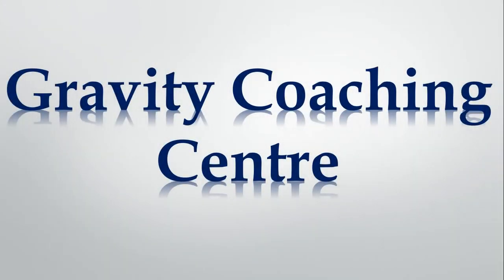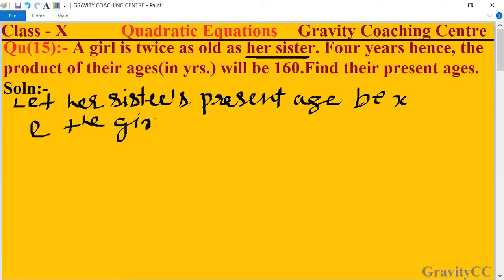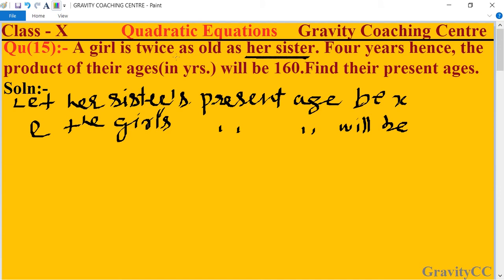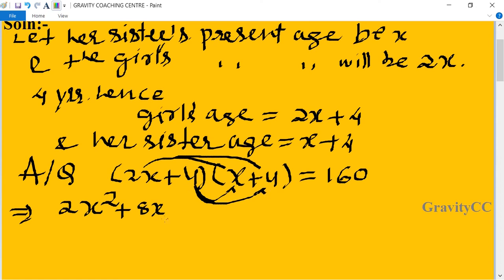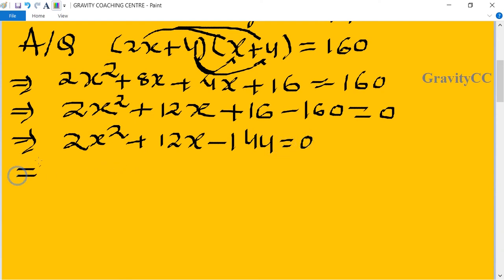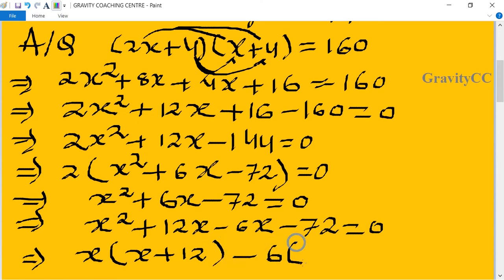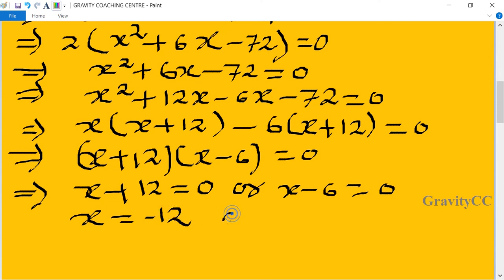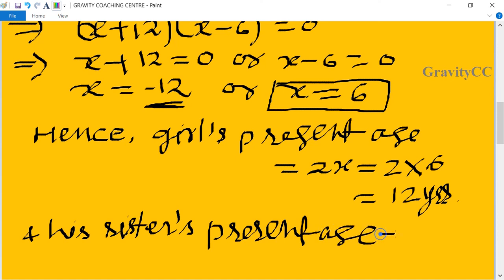Q15 | A girl is twice as old as her sister. Four years hence, the product of their ages will be 160.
Click on below Links for more Questions:-

Qu(15):- A girl is twice as old as her sister. Four years hence, the product of their ages(in years) will be 160. Find their present ages.